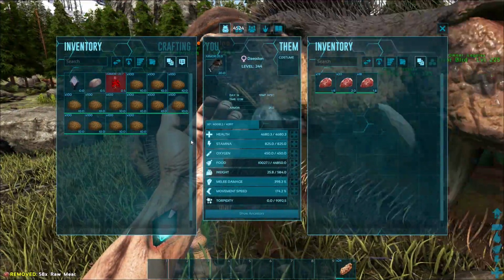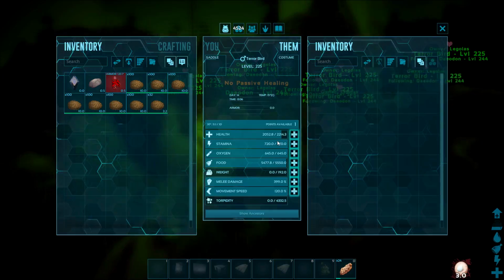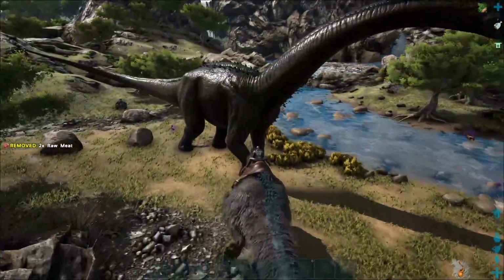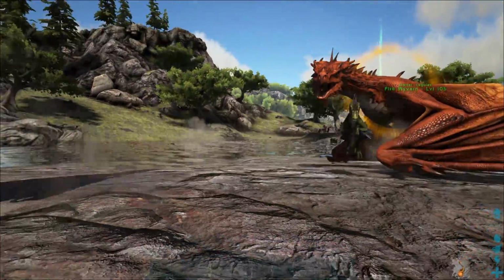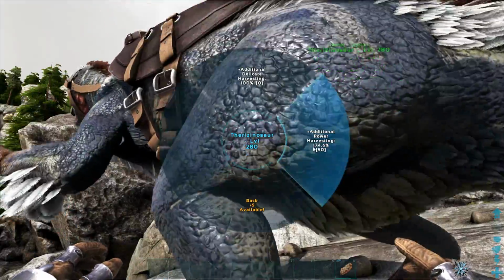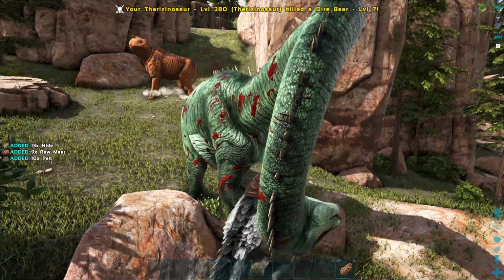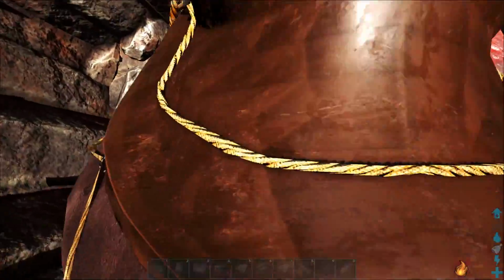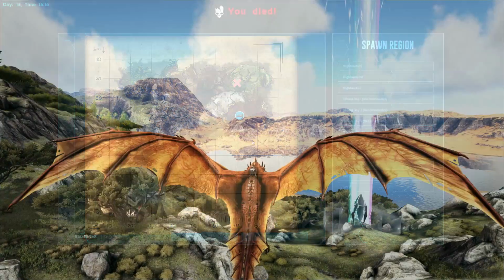BEST 5 ANIMALS FOR PVP - ARK Survival Evolved - (Med-Large Tribe)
ARK Releases on 8/29, so get ready!  Here are my top 5 dinos for a medium to large tribe!  I wish I could include them all..
Follow on Twitter for Updates!